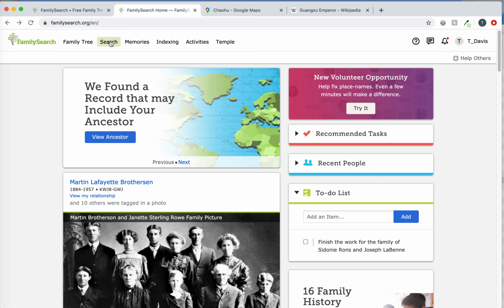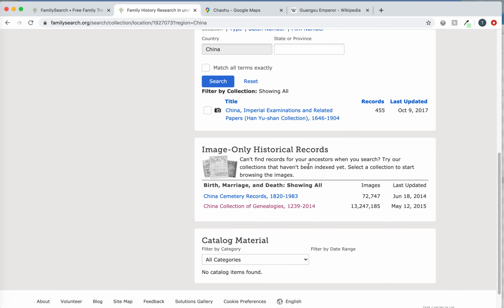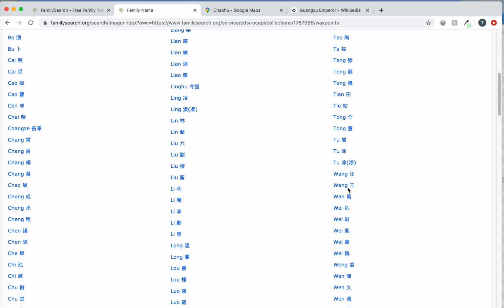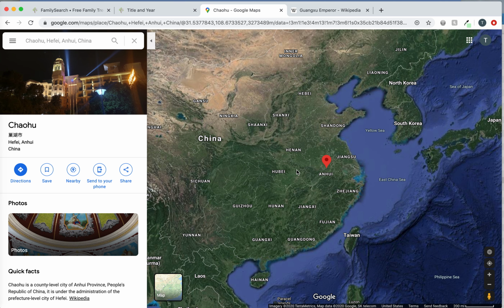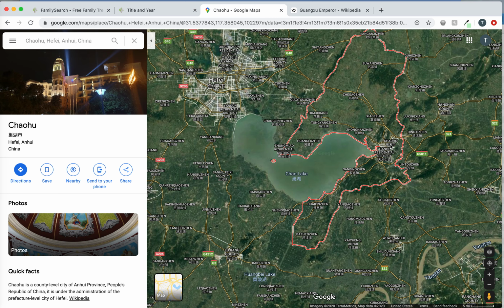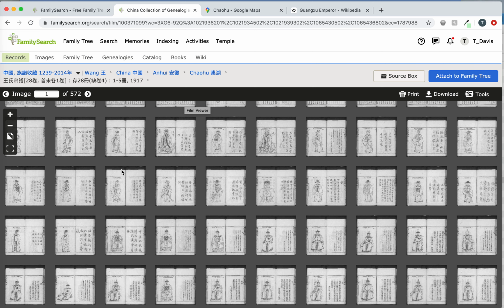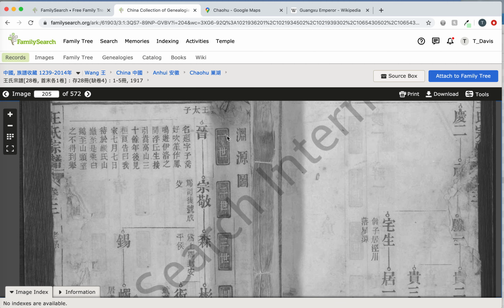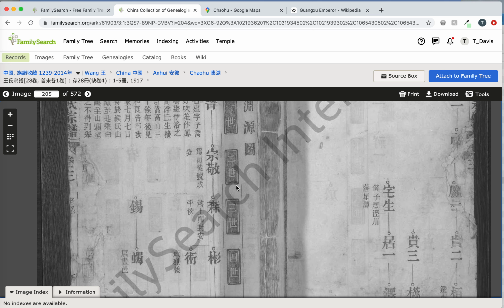Finding Chinese Genealogies (Jiapu 家谱) Online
FamilySearch.org has uploaded thousands of Chinese genealogies to their website (they can be viewed in their entirety as scanned PDF images). This video shows you how to check and see if a relevant genealogy exists on their site for researching your family history.